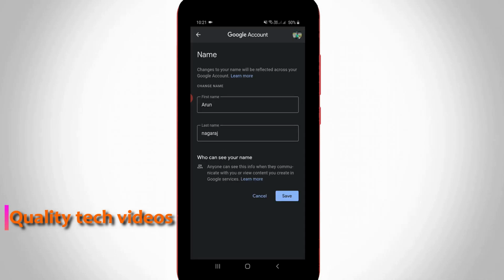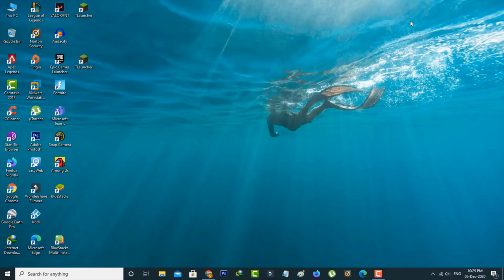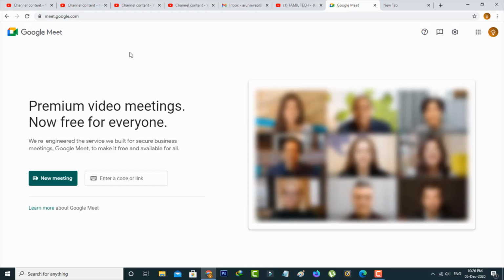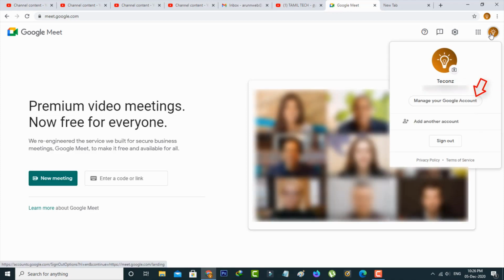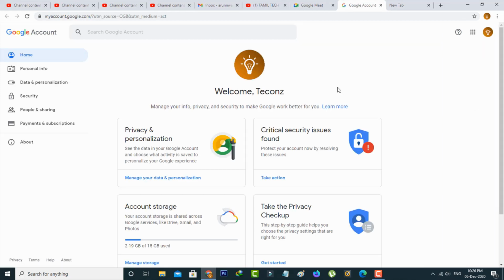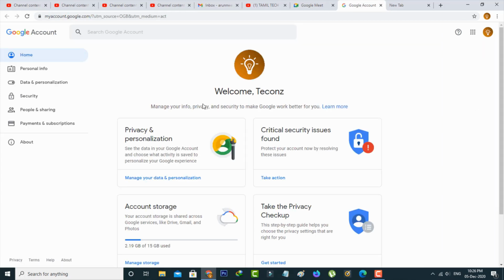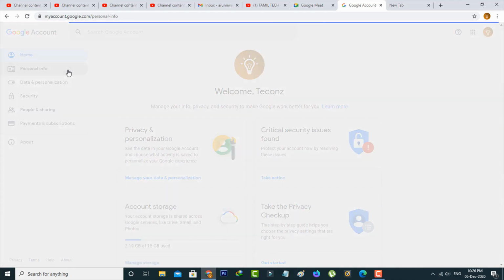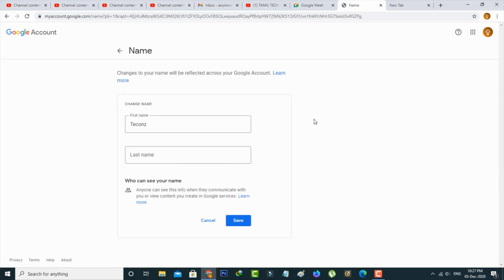How to change name in Google Meet app android mobile/iphone & pc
This tutorial is about how to change name in google meet app.

Here i show the steps for ios iphone and windows 10 laptop user's.

But there is not possible by without changing google account name.

Because once you switch this name to new one your gmail id name and youtube channel name is also changed.

And if you're a student during google meeting you won't able to change the roll number.

Which means that only you can do this process in offline mode.

how to change google meet name on android mobile :

1.If you want to rename your name in google meet first of all download the new version of meet app.

2.Because in december 2023 they released it's one of the new update.

3.And it has some new settings,so first of all update it.

4.Once you update it,and then click to open it.

5.In home page section you can press your google account profile picture icon.

6.And it shows my all gmail id,but you can goto "Manage your google account".

7.Now your google setting page is ready to use.

8.Here you can select "Personal info" tab and the second one.

9.Finally it shows my google username,so just press on it.

10.And then it shows my first name and last name,so you can edit this section.

11.After you enter the new name and click to save this changes.

12.Now your old google meet nickname is changed to new one.

13.Same way you can do this process,from your google meet pc mode.

14.Also you can change the profile photo by upload the pic from your phone gallery.